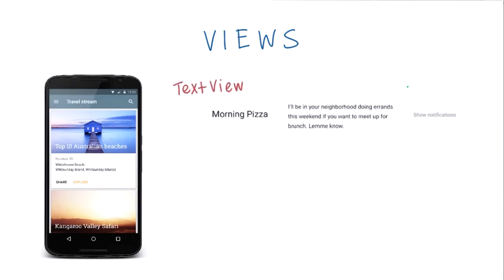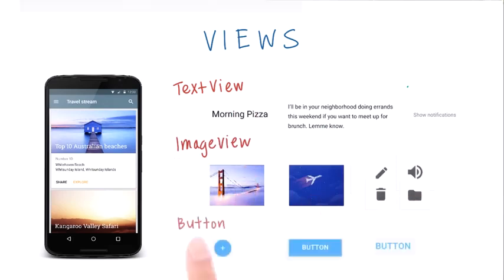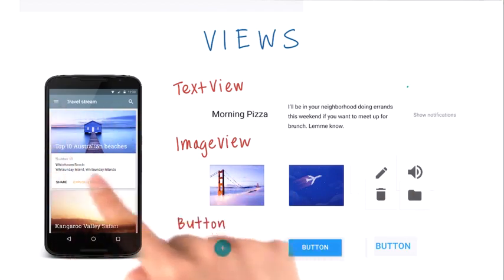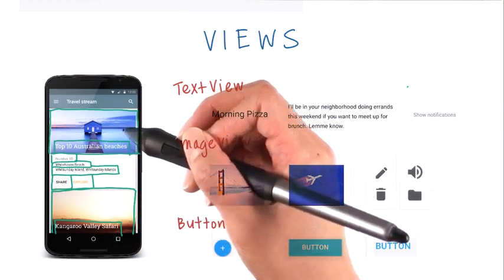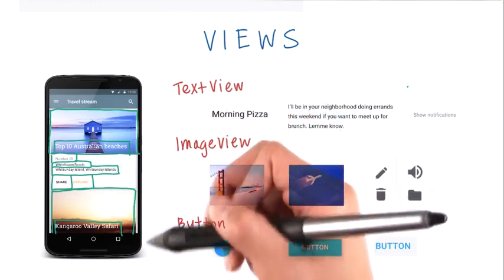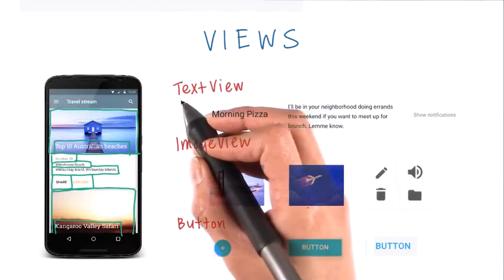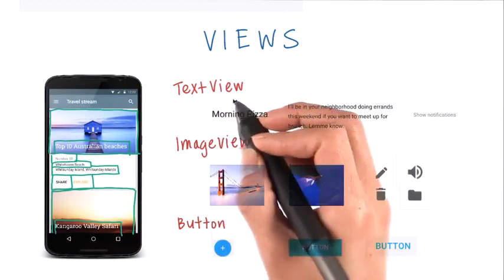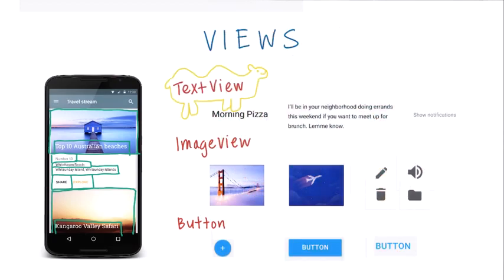How to become android developer _episode 3/ AJ Tech/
Hello friends🤗,

It's AJ Tech Channel.